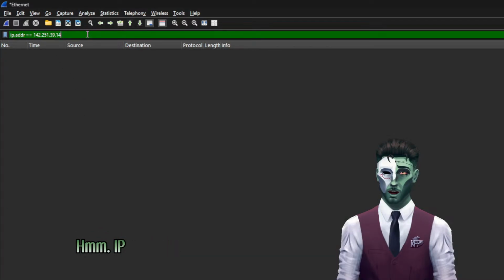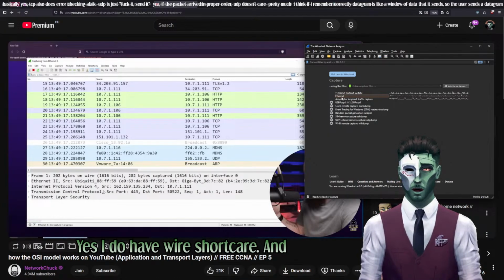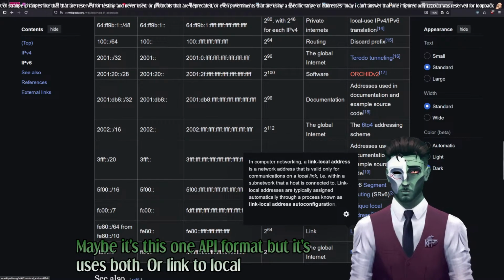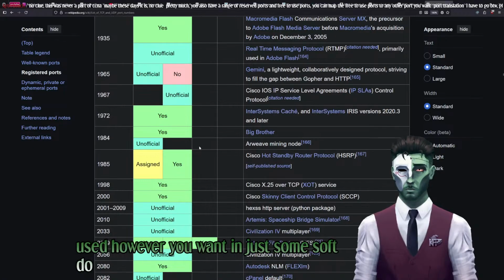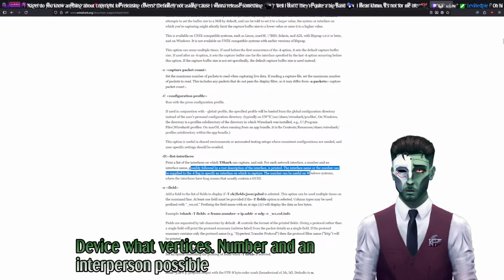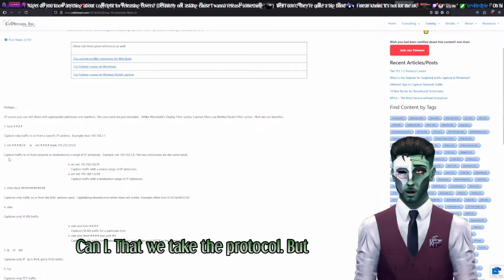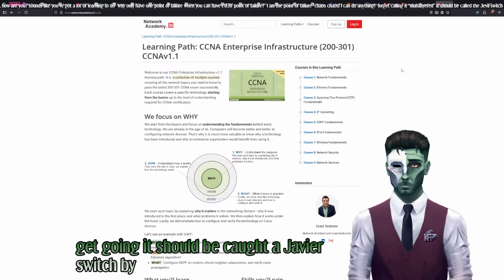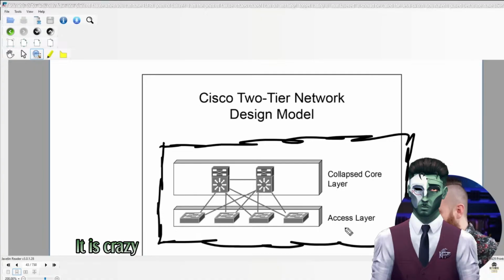We continue our Journey in the network! CCNA learning | !strife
My Name is NaGeL Bailey,  owner and host of The Graveyard Club where many wonders do happen and we celebrate it with some nice modern jazzy atmosphere, and definitely not with raging and going feral... So take a seat, grab a drink and enjoy the show!

Join The Graveyard Club and let's talk!

Chat rules:
- Have Common Sense.
- Don't talk about Other streamers unless I bring it up.